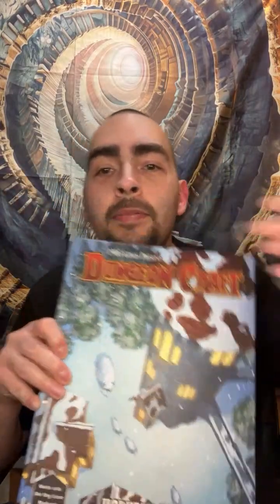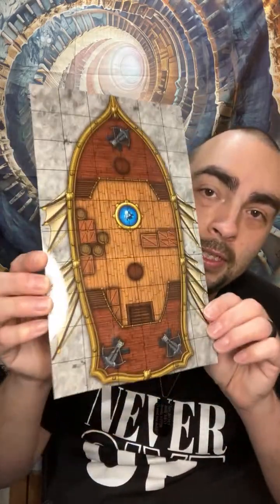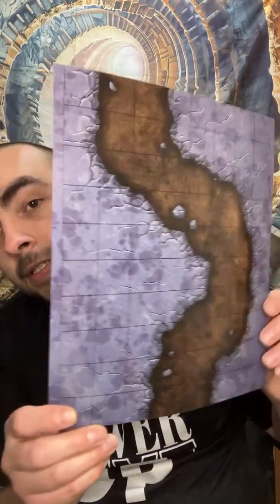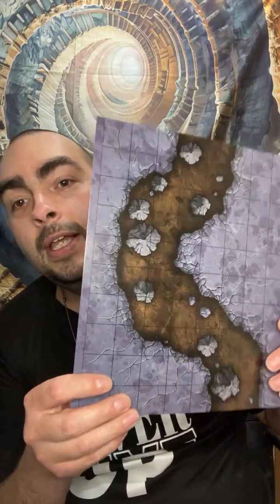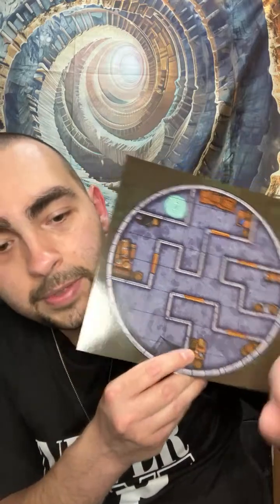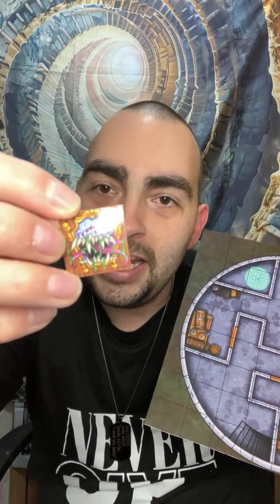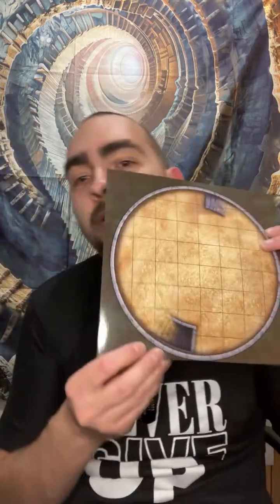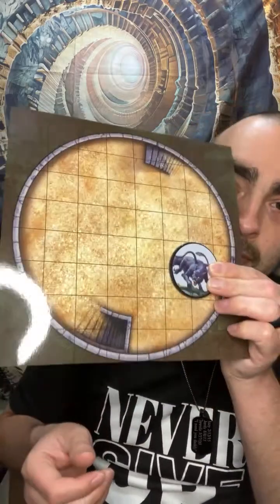Dungeon Craft Volume 2 Experience and Final Thoughts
I used Dungeon Craft Volume 2 to create an adventure and used the terrain in our game. This is my experience using Dungeon Craft Volume 2 and my final thoughts.

1985 Games sent me a complimentary copy of Dungeon Craft Volume 2 so I can do an honest review.